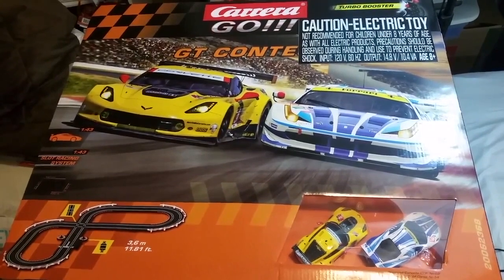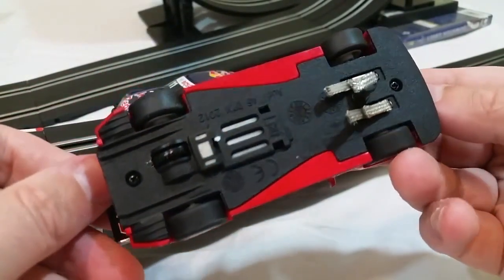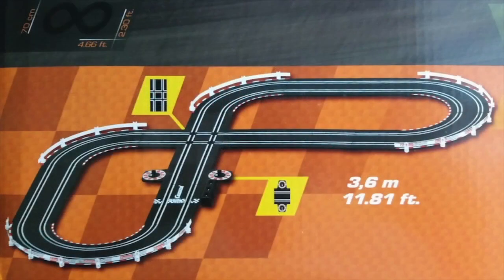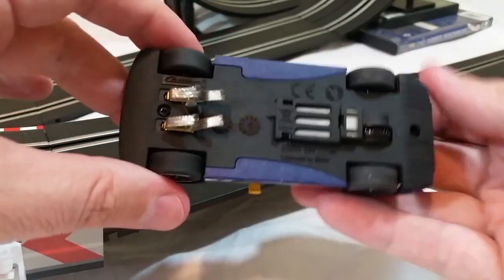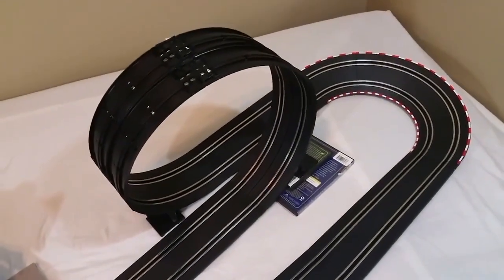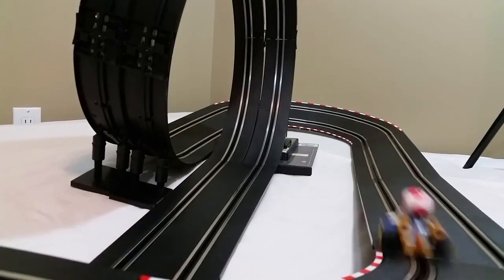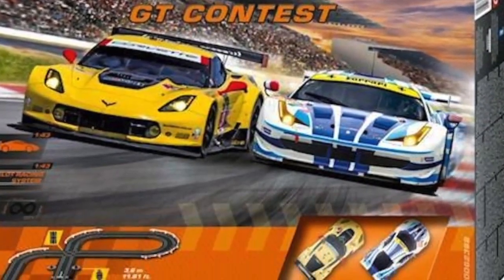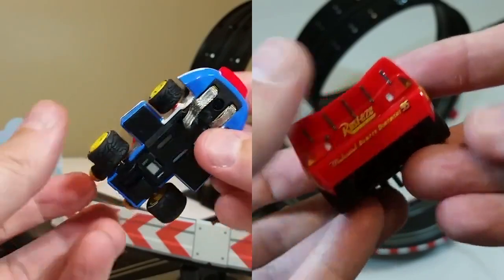Carrera Go Stock Car race track blogger review